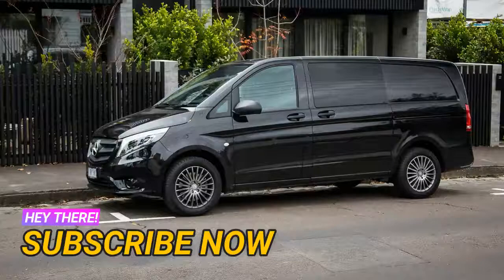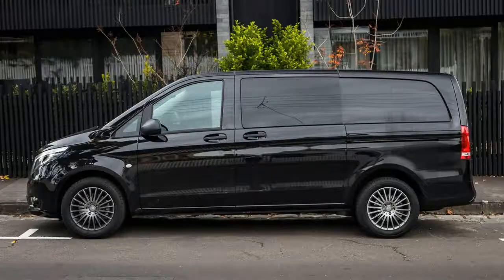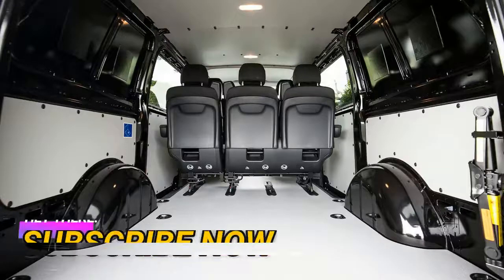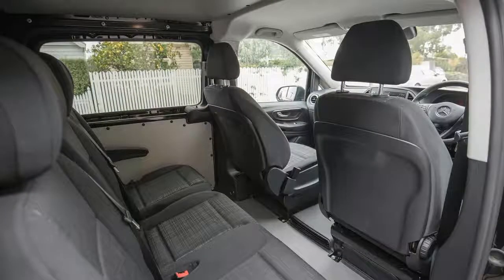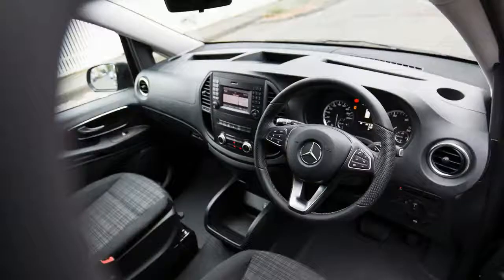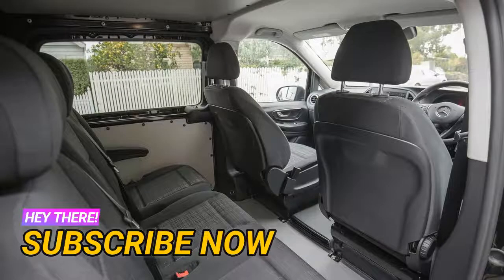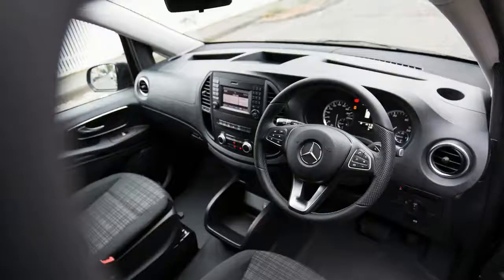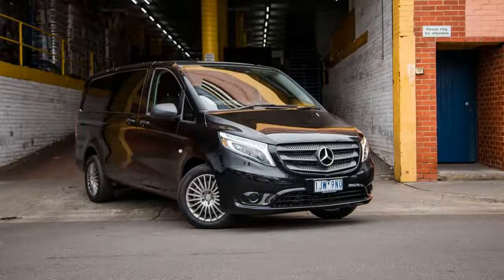Watch Now!2017 Mercedes Benz Vito 119 Crew Cab reviews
The 2017 Mercedes-Benz Vito 119 Crew Cab purports to offer the best of both worlds – hard enough for work and soft enough for play. But, is it worth opting for a premium brand over cheaper alternatives?